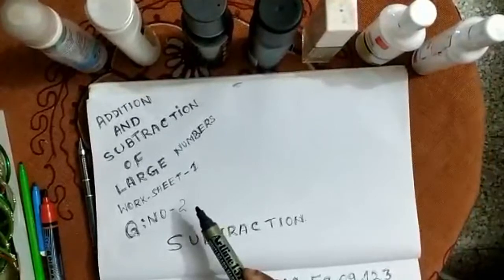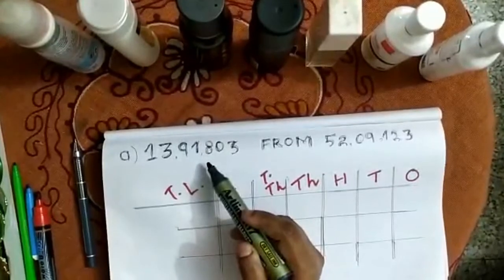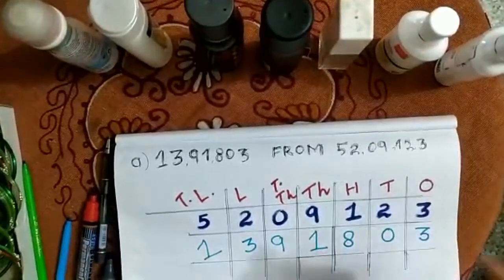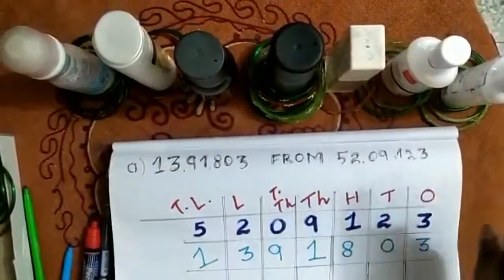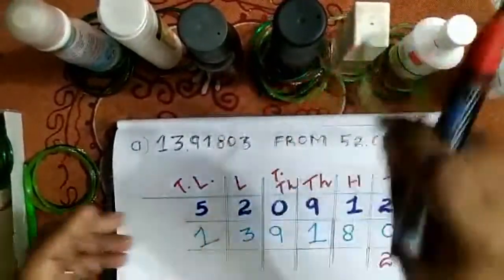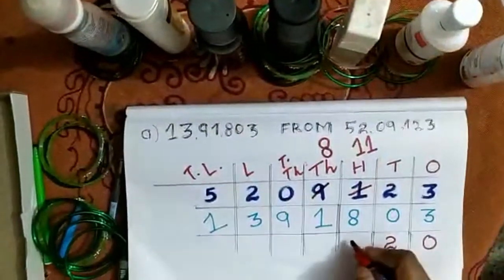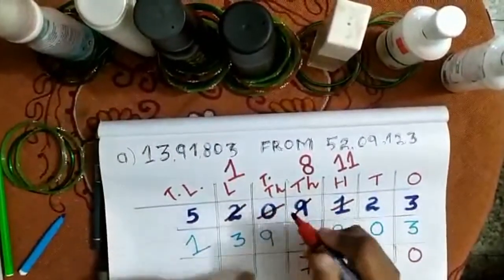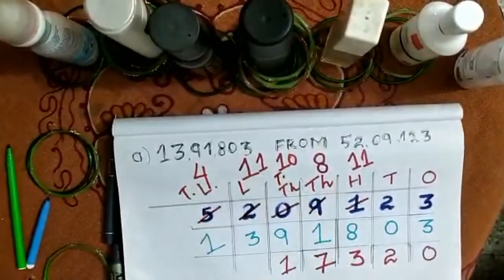Class V - Mathematics - Operations on Large Numbers(Lecture -4) By Mrs. Bulbul Sen Gupta